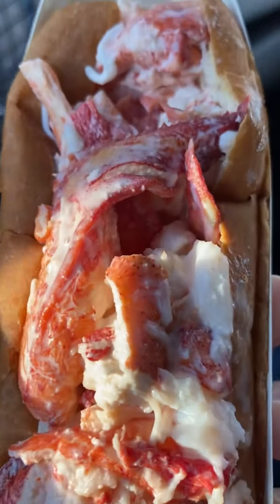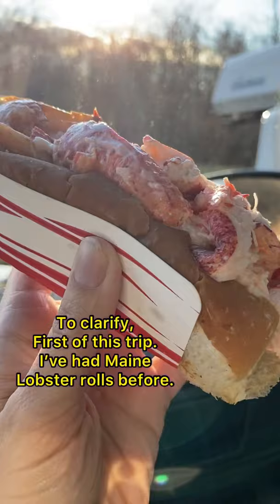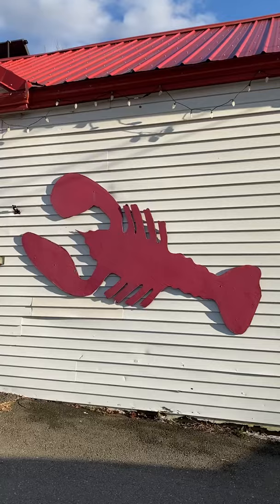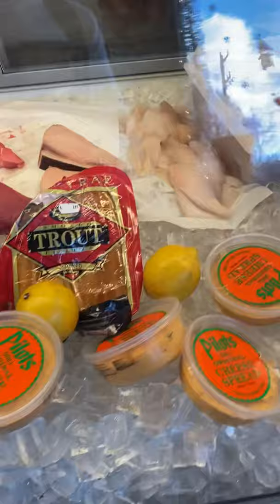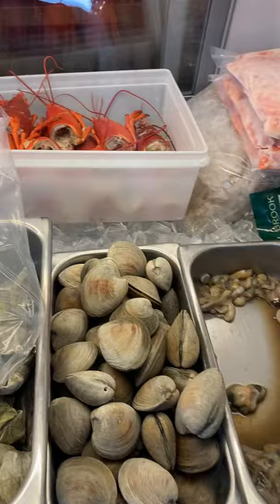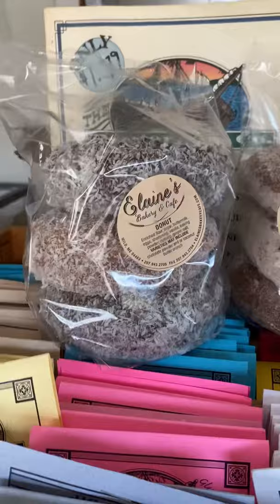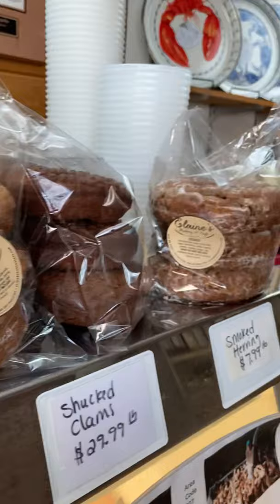Maine Lobster Roll Tasting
Since I'm in Maine, thought it would be fun to share some yummy LOBSTER ROLLS! This one is from McLaughlin's Seafood in Bangor, Maine.